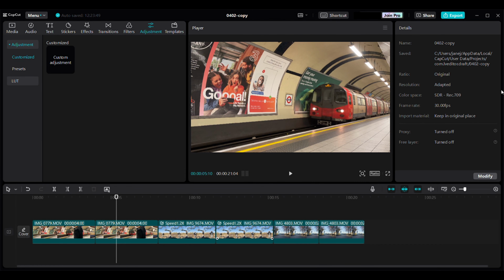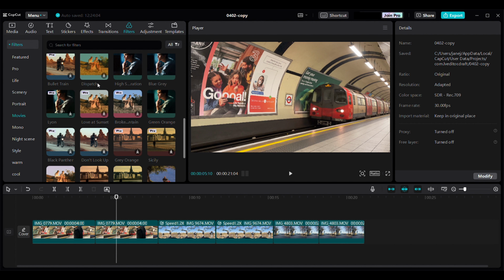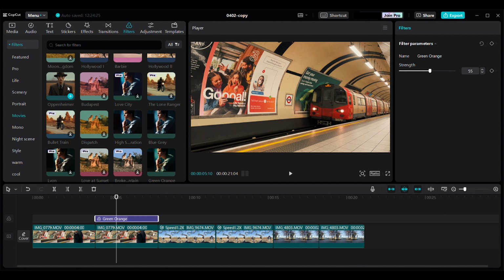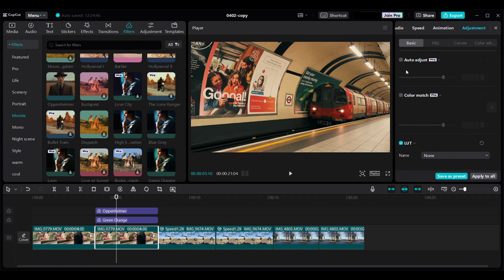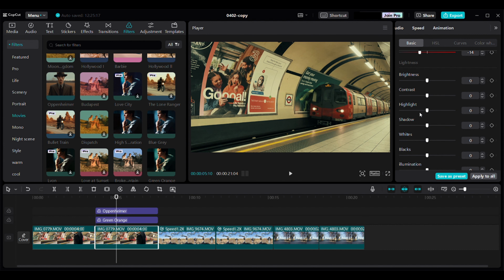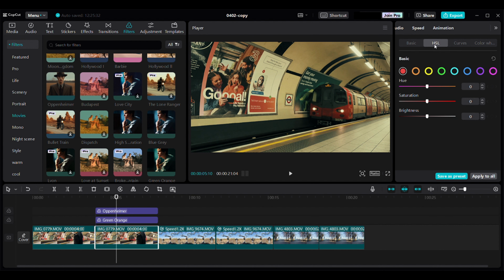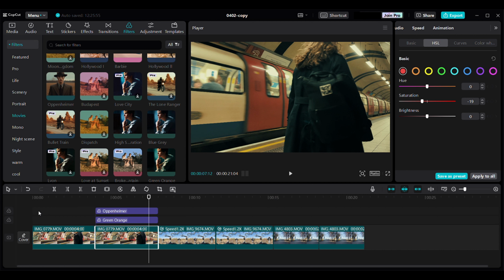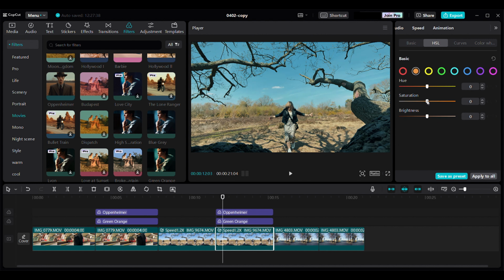Colour Grading in Capcut Tutorial, Cinematic Look Made Easy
A simple way to color grade in CapCut and add a more cinematic effect to your videos.